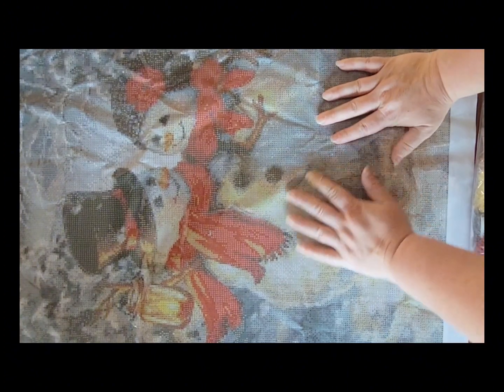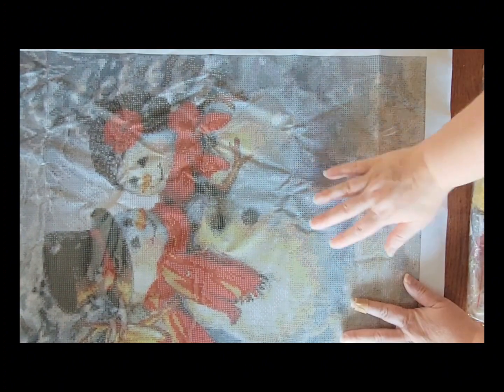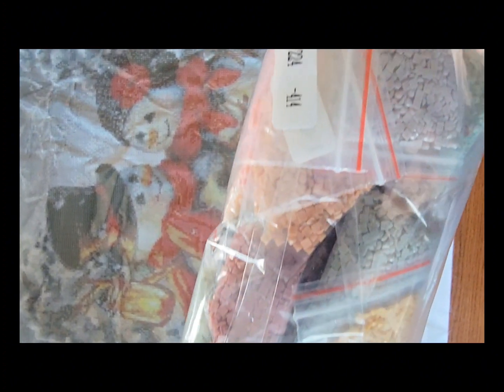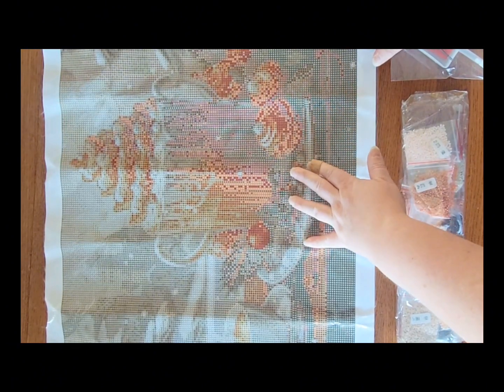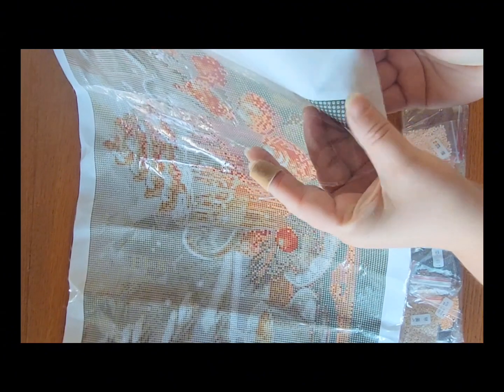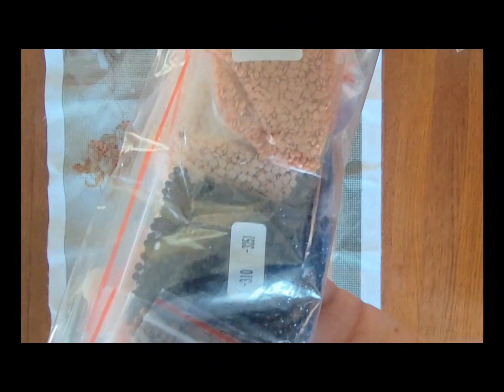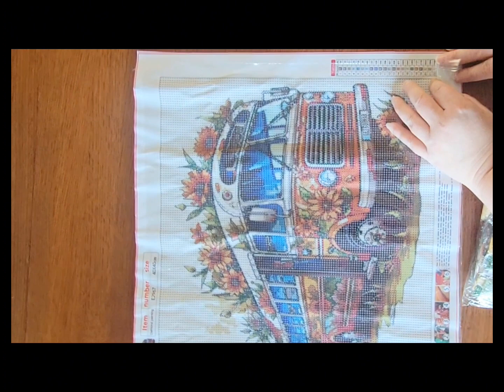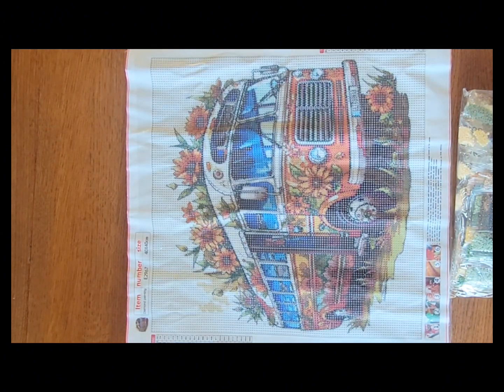Diamond Painting Haul from FGNormal PART 2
I apologize for the skips in audio! I'm not sure what happened! This video is a bit of a mess!

Music and Sounds by Epedemic